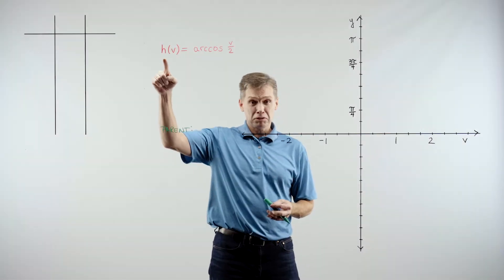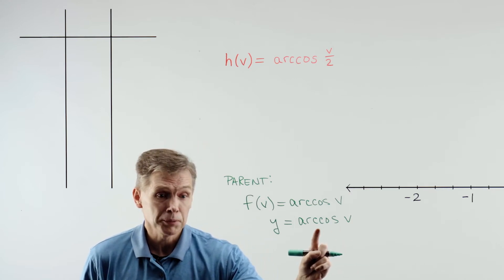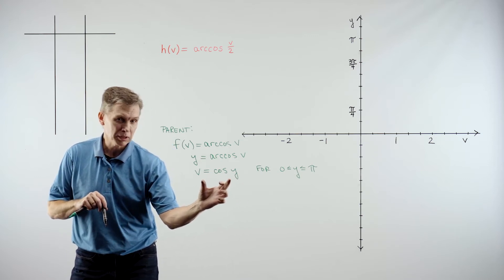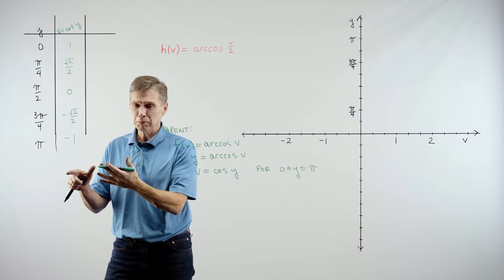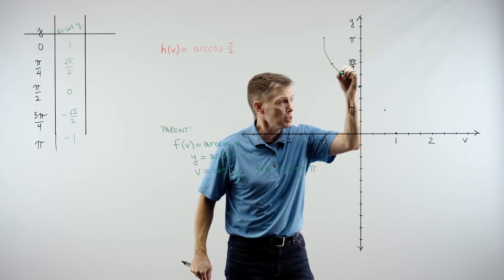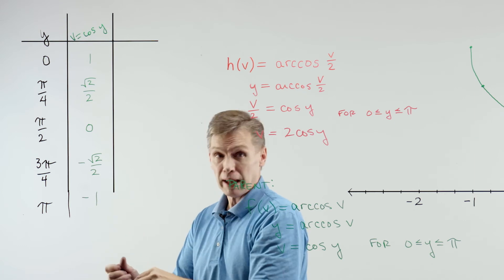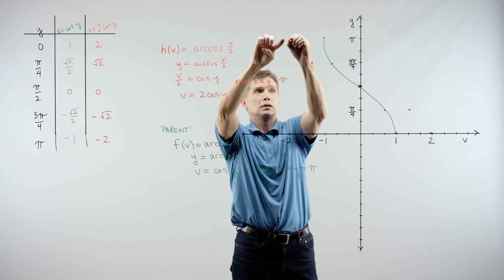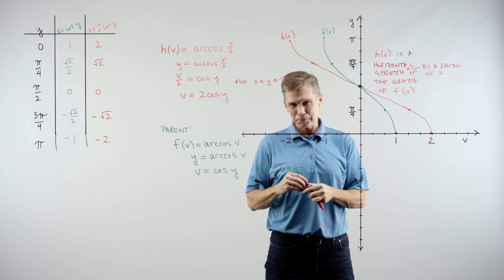LTI_CV_AT0606077_V2_20201204